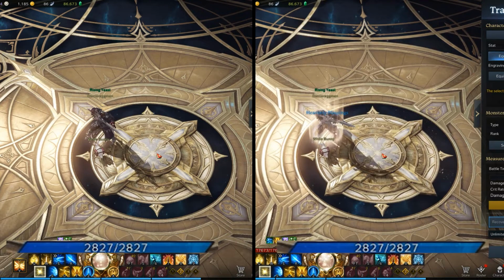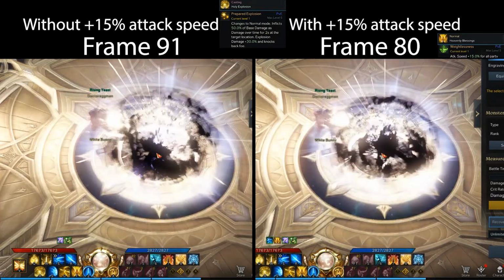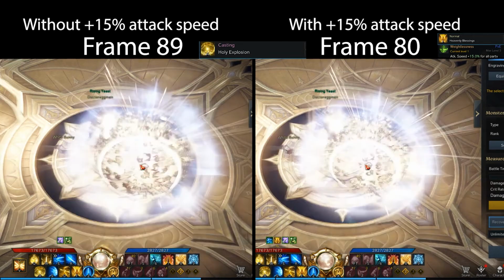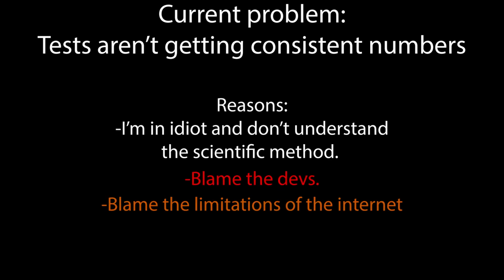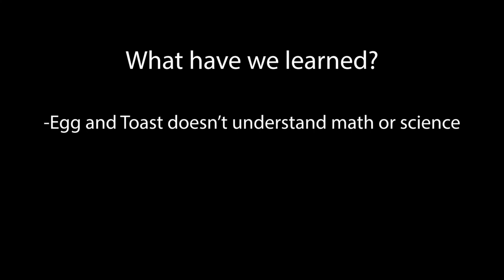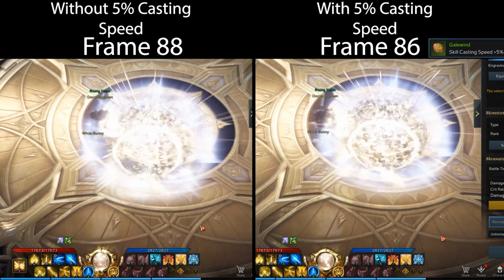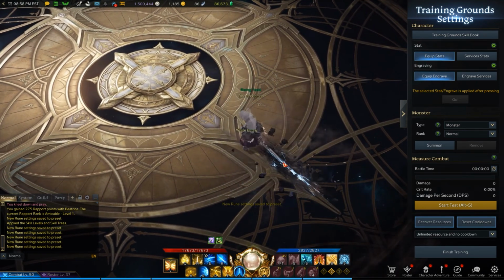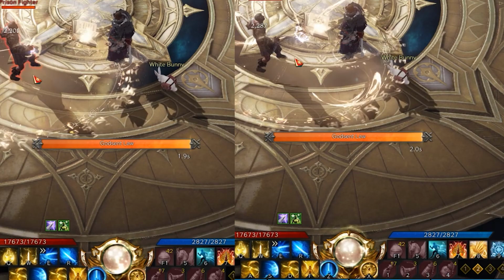Is there a difference between Attack Speed and Casting Speed in Lost Ark? no...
There was some confusion about the difference between attack speed and casting speed so I went on an adventure to find out the truth!
I also did all this in one sitting then deleted all the footage before adding music so sucks I guess?